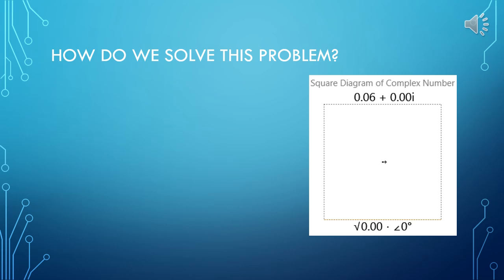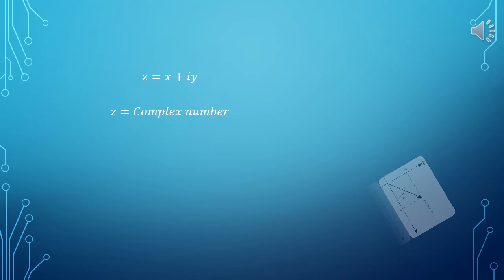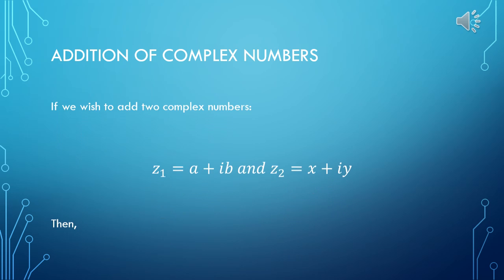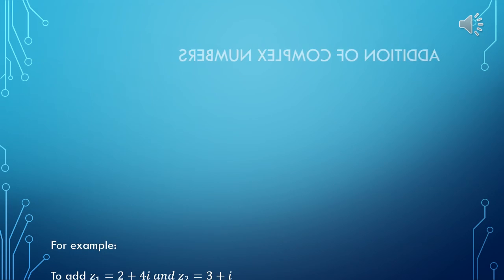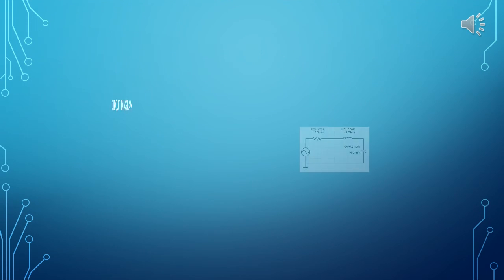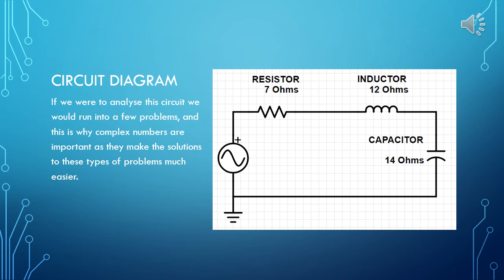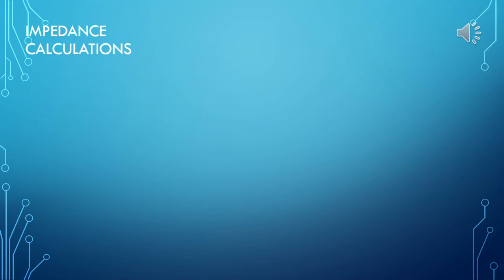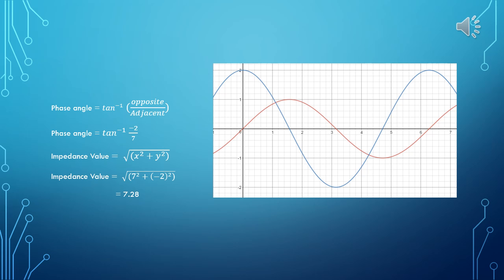Electrical Engineering applications for complex numbers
Video created as an assignment for a university subject.